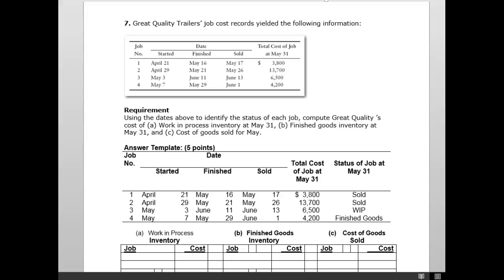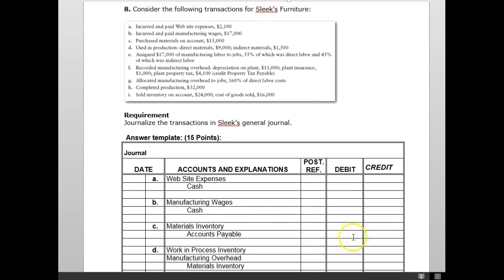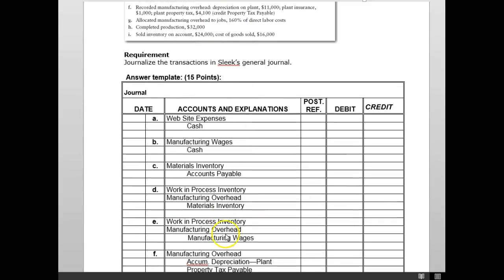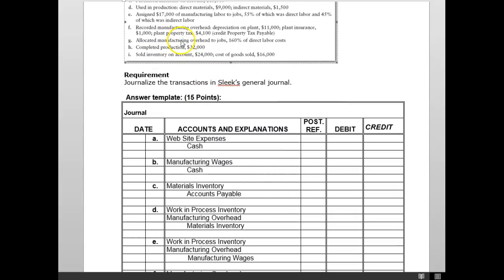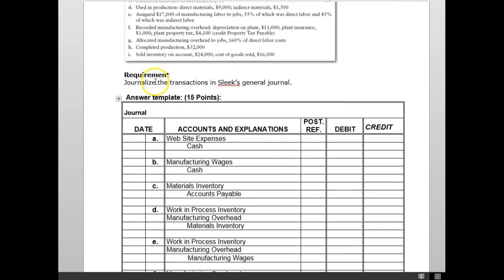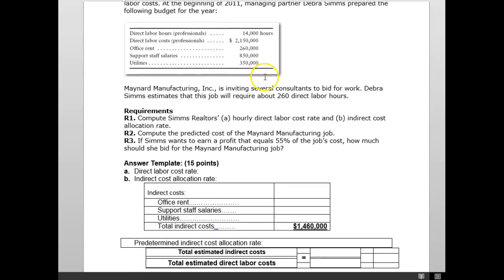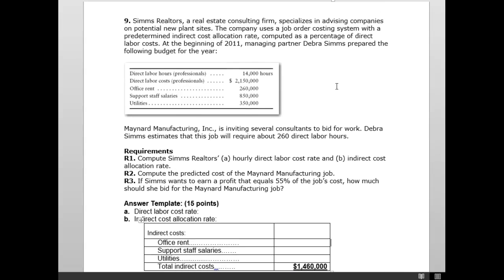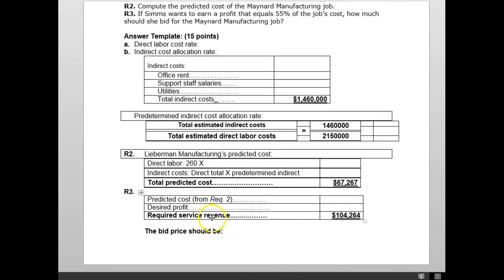ACCT 271 Assignment 7.1 EX 7-9